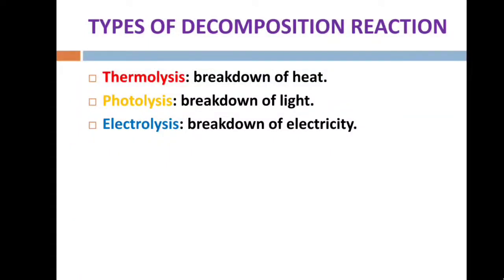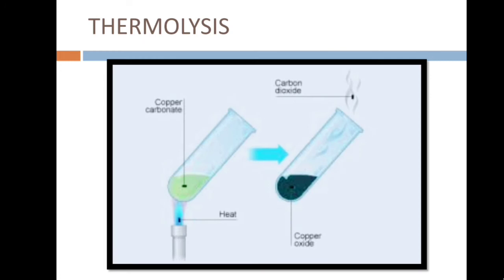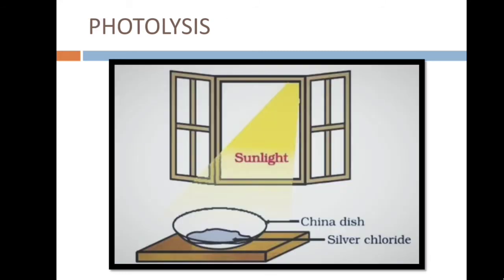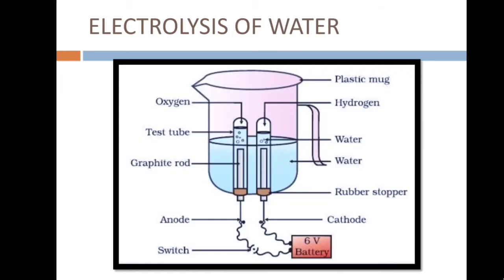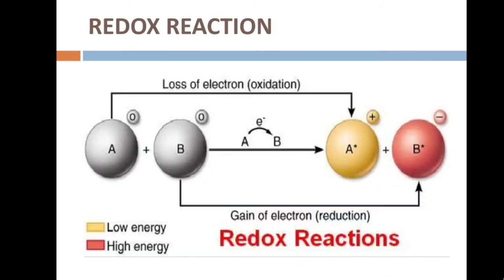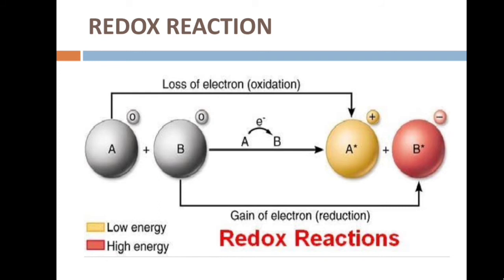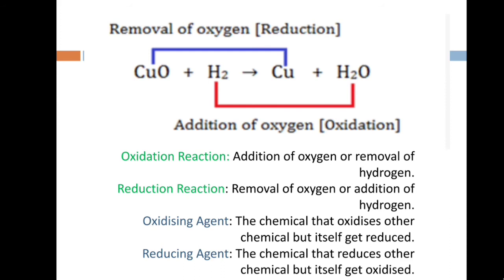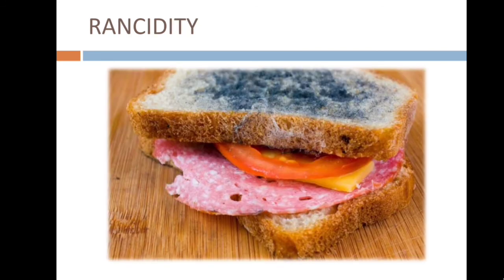Chemical Reactions and Equations Part 2/ Class10 / CBSE / NCERT /Chemistry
This video is about the different types of decomposition reactions and redox
 reaction.